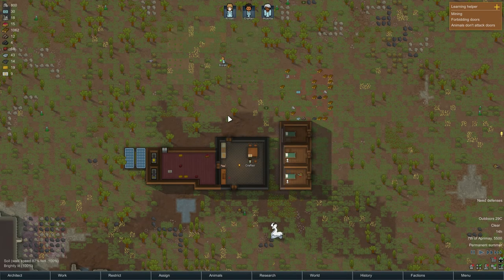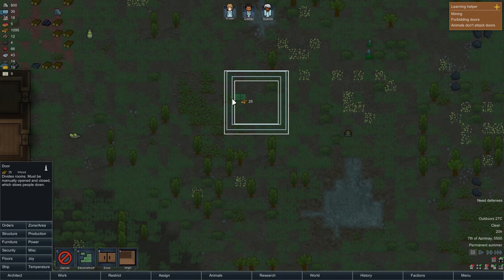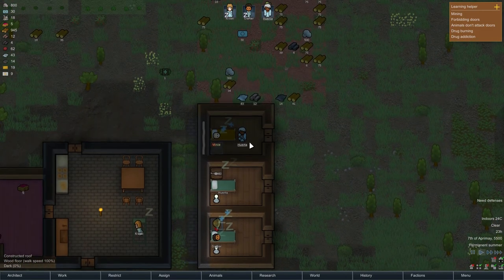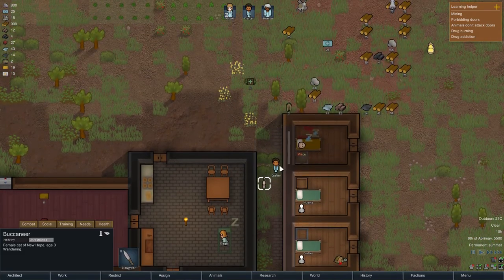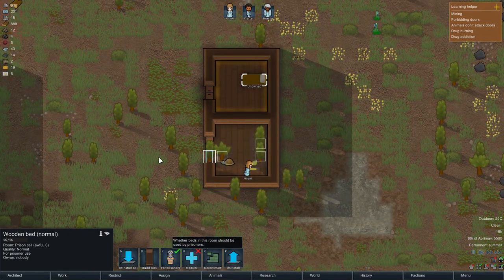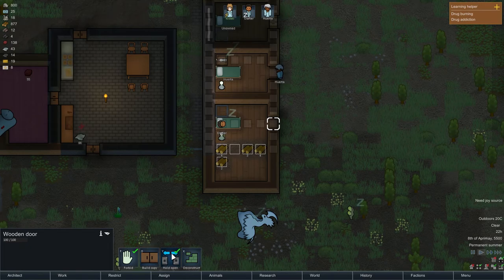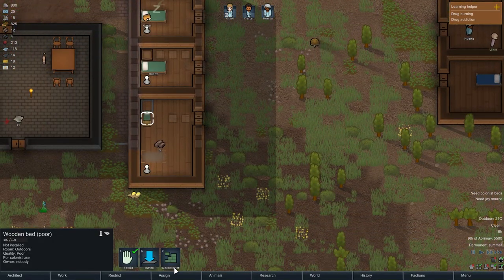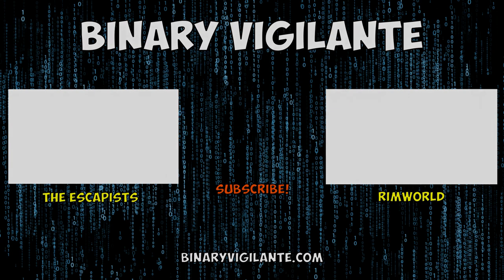Rimworld Let's Play | E04 | We got attacked!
In this episode of my Rimworld Let's Play series, we are going to start improving the bedrooms for our colonists, we start the construction of the hospital and the prison, and we also do some hunting. Oh, and btw, we get attacked!